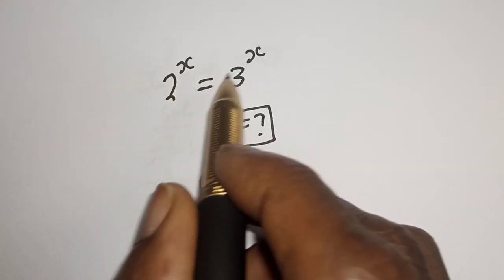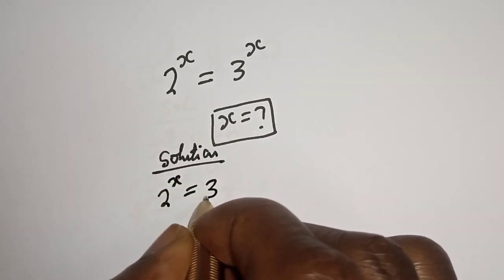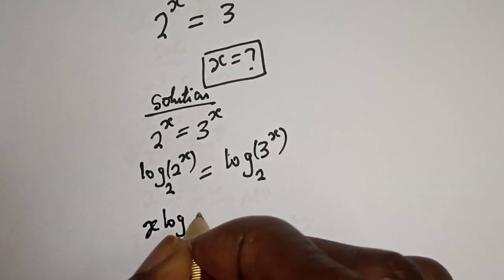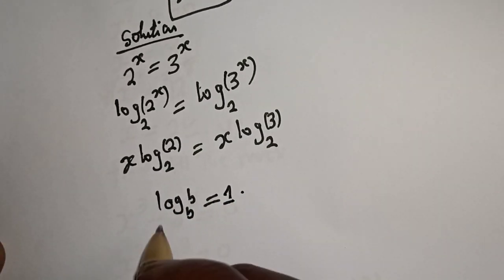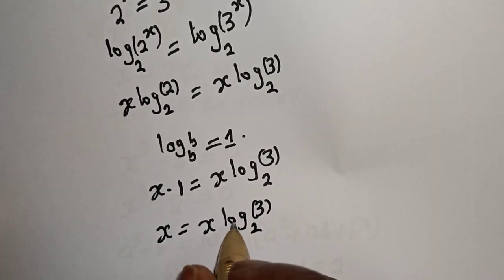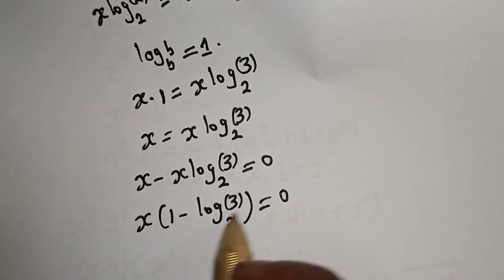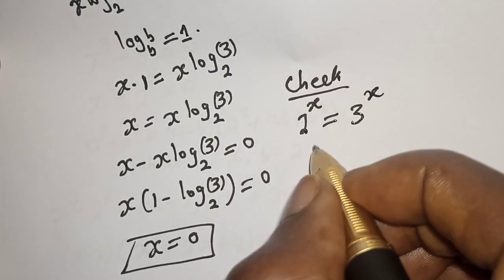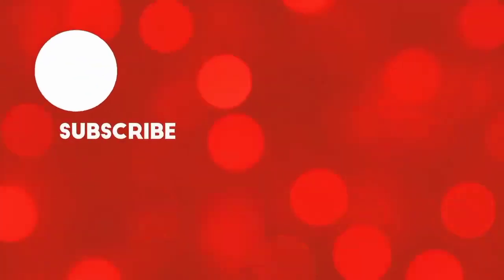A Nice Math Problem ||X=???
How to solve for (X) from This Given Nice  Problem,